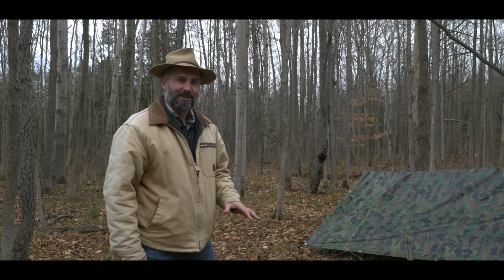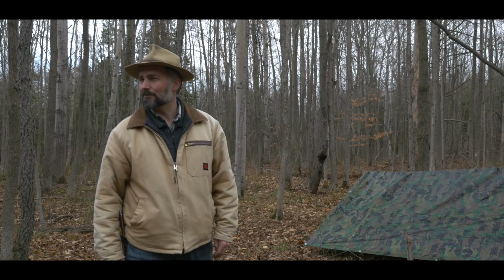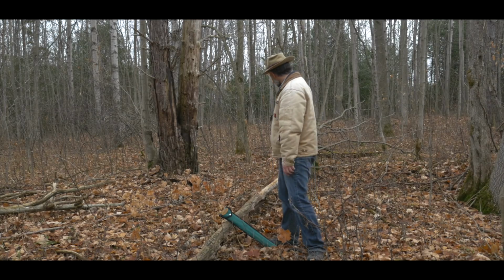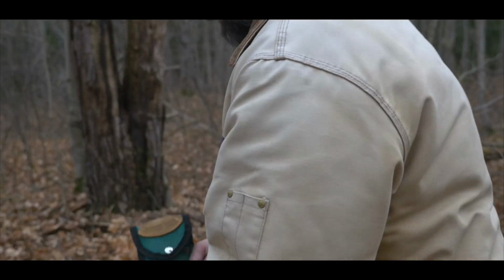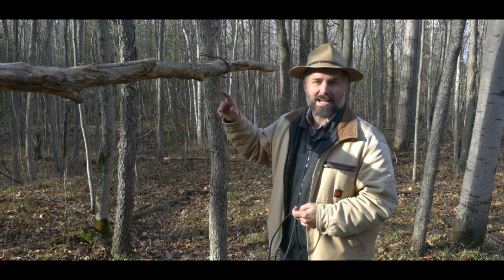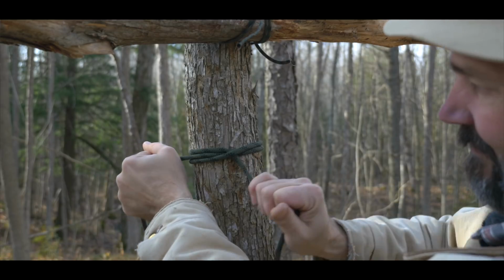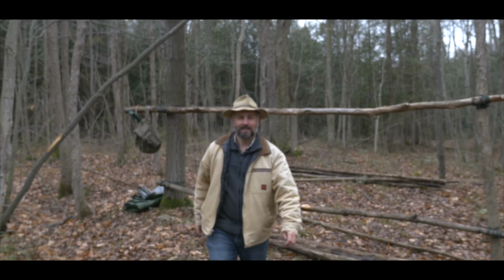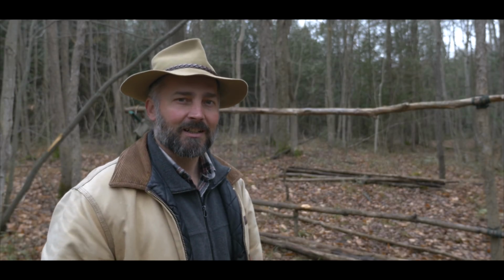Bushcraft: Building a Basecamp Survival Shelter (Part One)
Bushcraft: Building a Bushcraft Camp Survival Shelter, Part One

Realizing that I don’t need to travel hours away from home to get outdoors in and into a wilderness area to practice my camp skills, I’ve decided to set up a bushcraft camp here in Grey County, Ontario.

This is the second in a series of bushcraft and wilderness survival skills or camping skills videos.

Bushcraft: Building a Bushcraft Camp

In this second video, fighting off a flu I decide to bring Pip out with me to the Bushcraft Camp for moral support. Together we begin to build our semi-permanent shelter with what natural resources we have available to us.

Situated in a mostly mixed hardwood forest, the majority of the available timber is Ironwood and Ash hardwoods.

Building the shelter is harder than I had anticipated, partly due to fighting off a flu and partly due to running the camera.

Despite the obstacles, I manage to get a basic lean-to tarp shelter set up that will continue to provide a dry area for firewood storage and be the basis for what I will continue to build on.

In the next video, winter arrives and I discover some bad news. I then continue to build the shelter.

My Links

Paracord (300+ Colors, various lengths, perfect for any project)
3/8” Braided Rope (Lightweight Strong Versatile Rope for Camping, Survival, Knot Tying)

4 Piece Stainless Pot Set
Folding Bow Saw